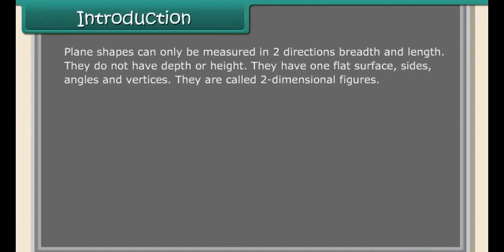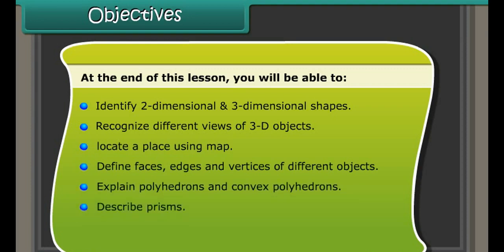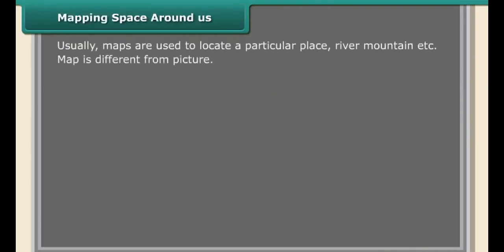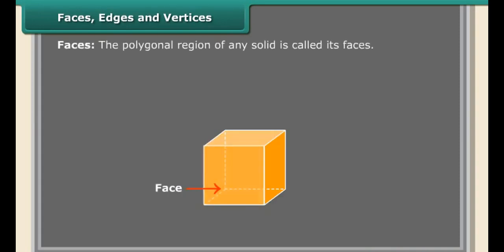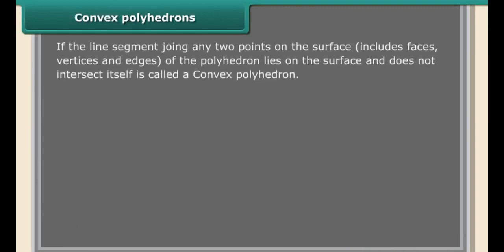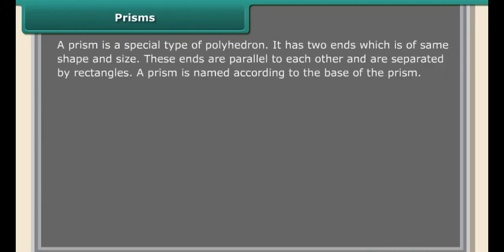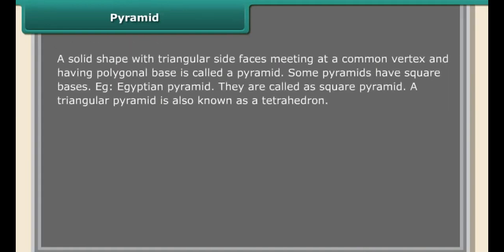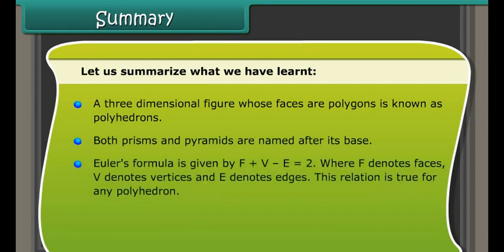Visualising Solid Shapes | Class 7 Maths Chapter 15 | NCERT Solutions Explained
Welcome to Class 7 Mathematics! 🧱
In this video, we simplify Chapter 15: **Visualising Solid Shapes**, based on the NCERT curriculum. Learn how to identify, draw, and understand 3D shapes using nets, views, and projections.

📚 Topics Covered:
- Introduction to 3D shapes
- Faces, edges, and vertices
- Nets of solids (cube, cuboid, cylinder, cone)
- Front view, side view, top view

🎯 Ideal for: Class 7 students, CBSE learners, and visual math enthusiasts.